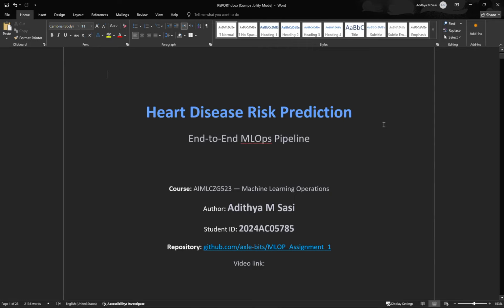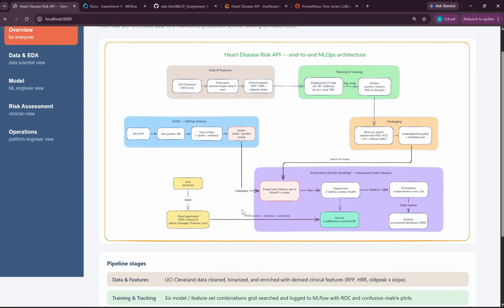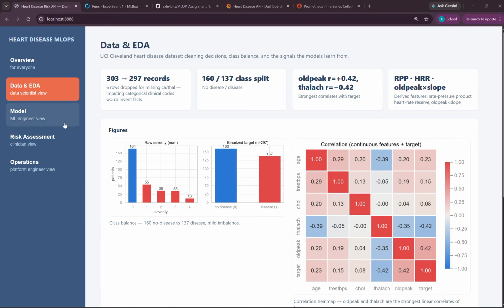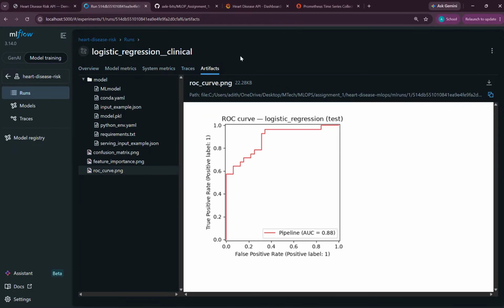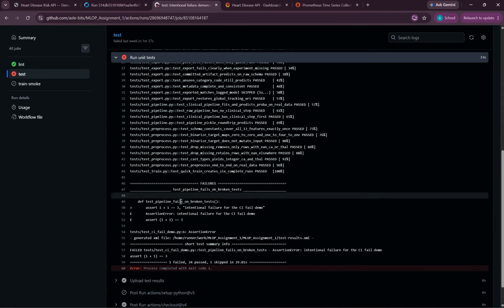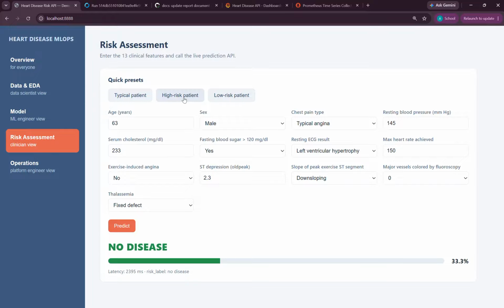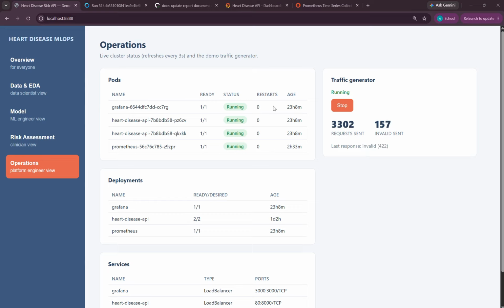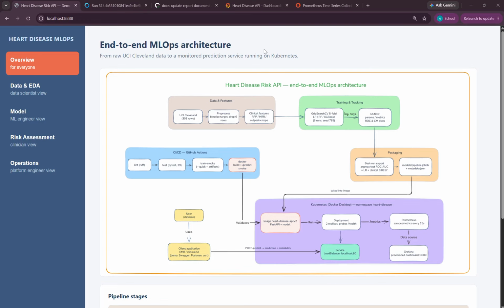MLOPS Pipeline for Heart Disease Risk Prediction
This is my implementation of a MLOPS pipeline for the Heart Disease Risk Prediction problem.

Dataset: UCI Heart Disease Risk Prediction